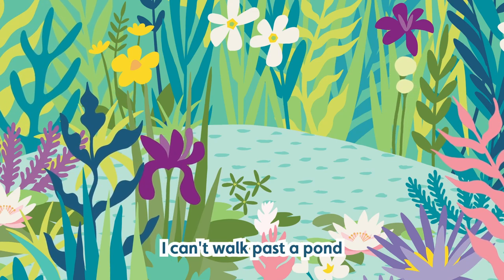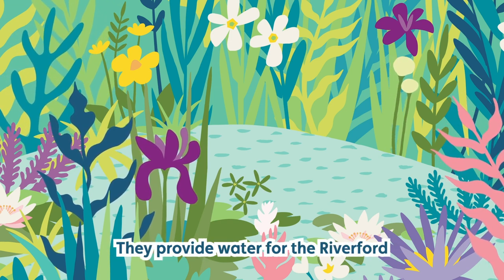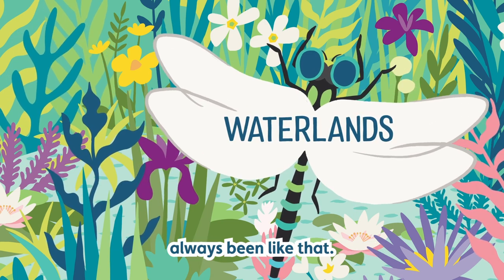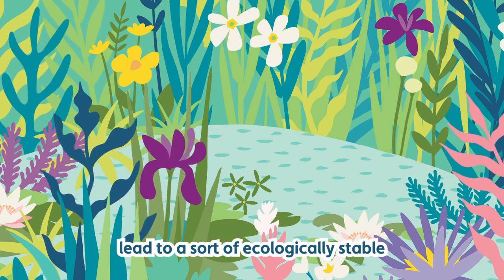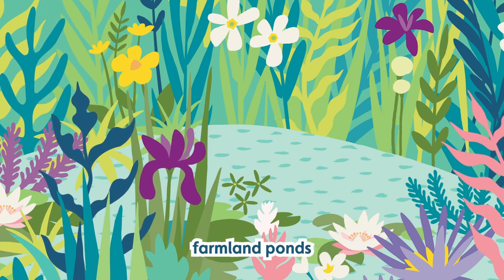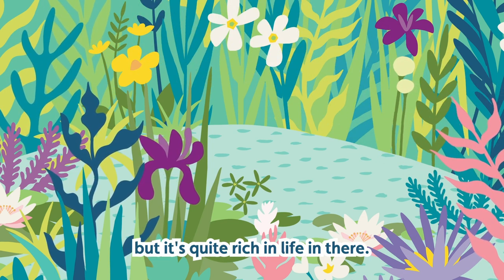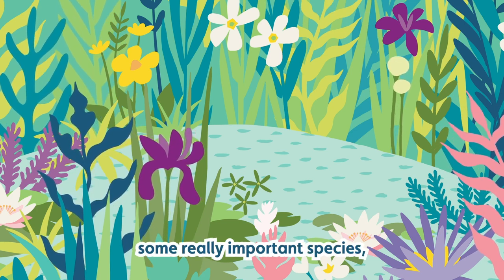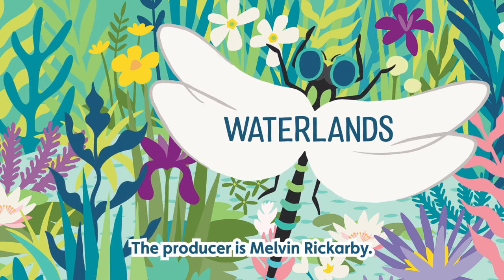Ponds and potatoes | Waterlands Series 2 Episode 2 | WWT Podcast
In years gone by a walk through farmland wouldn’t be complete without passing a pond or two. But sadly they’re increasingly rare on farms, but why?

In this episode we head down to the farm to find out more about why rather than filling them in, farmers are now understanding the benefits that ponds can have in creating biodiversity. Riverford in Devon is one of the UK’s most well known organic farms and they’re bringing new life to the land, such as helping to provide homes for hungry toads, who are keeping the slugs off your lettuces. Riverford founder Guy Singh-Watson tells us all about it and how his perceptions of ponds have changed throughout his life. We also head to Ealing Wildlife Group in London to meet vet and conservationist Sean McCormack who’s work there is helping to preserve the Great Crested Newt in ponds which were once farmland ponds.

Megan also learns about insect chimneys and ghost ponds from WWT’s Principal Research Officer, Dr Sarah Davies.

Featuring: Guy Singh-Watson and Anna David from Riverford,  Dr Sarah Davies (Principal Research Officer, WWT) and Dr Sean McCormack. Presented by Megan McCubbin.

If listening to this podcast inspires you to take action for wetlands and find out more then visit wwt.org.uk.